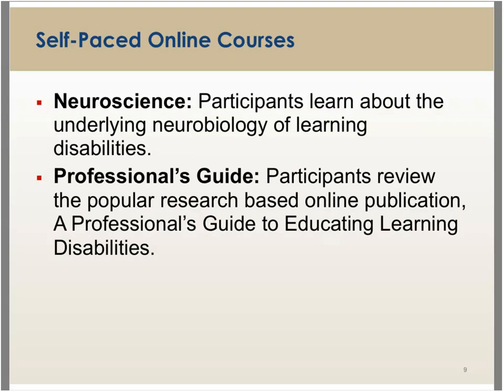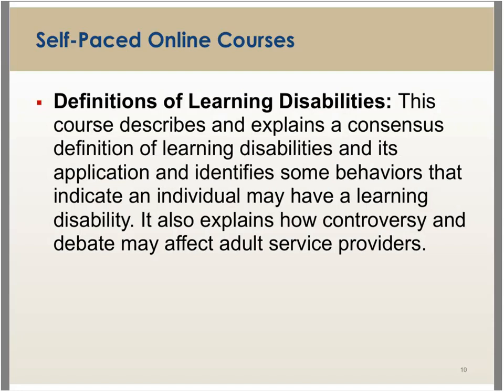Learning to Achieve Workforce Preparation Strategies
This webinar was held on July 27, 2017 and provided guidance to participants in supporting teachers enrolled in the LINCS self-paced online course, Learning to Achieve: Workforce Preparation Strategies.